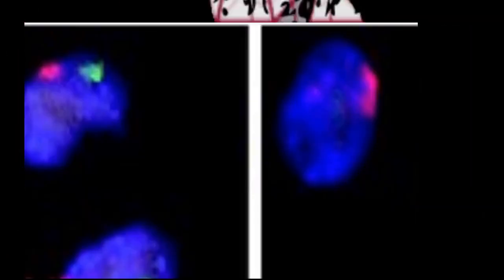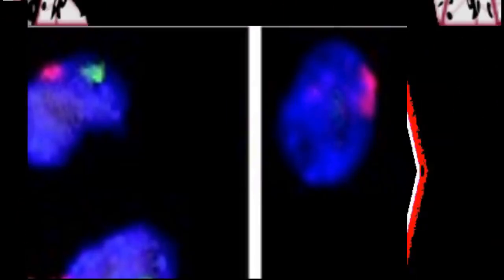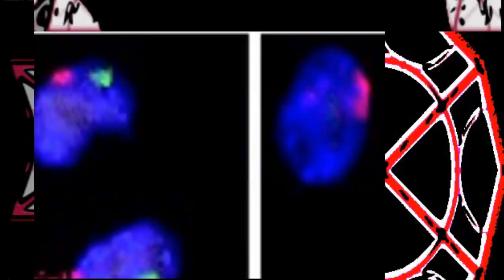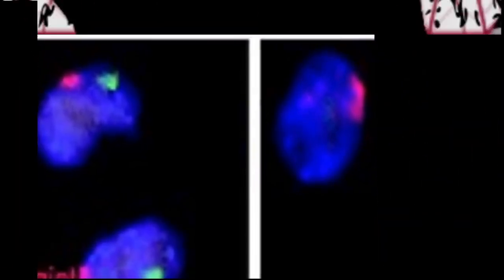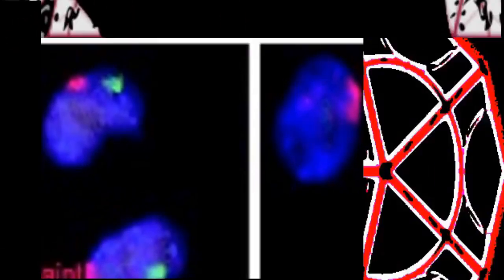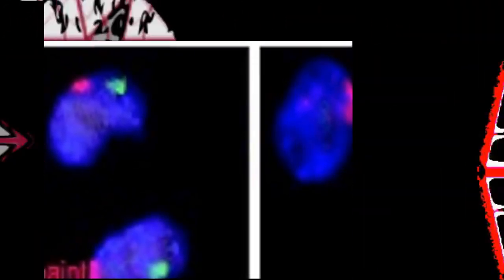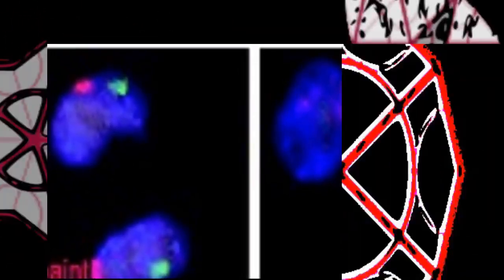Pharmacology Part Three